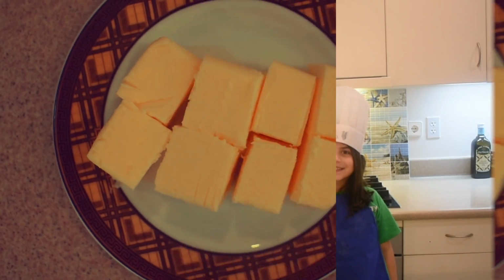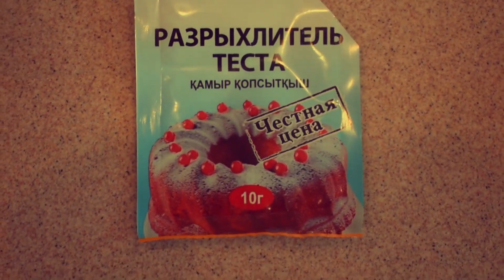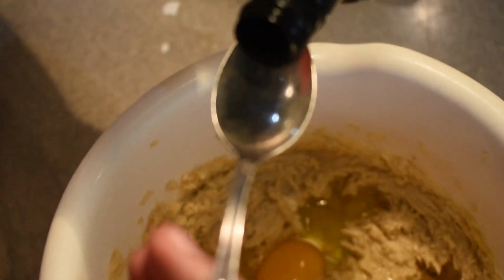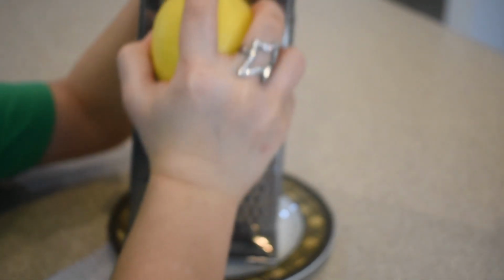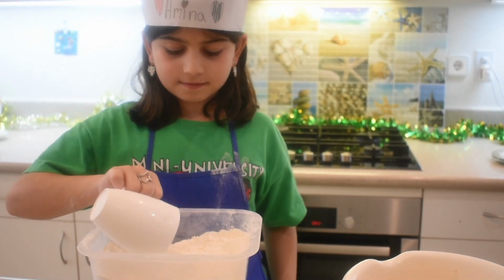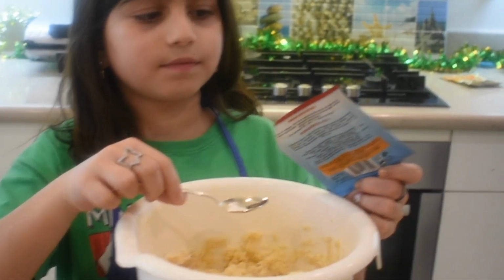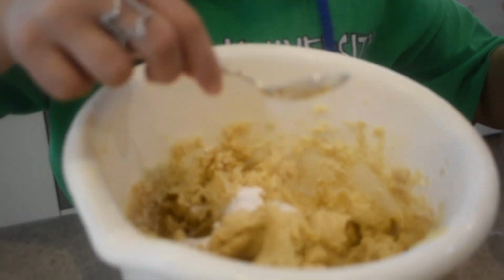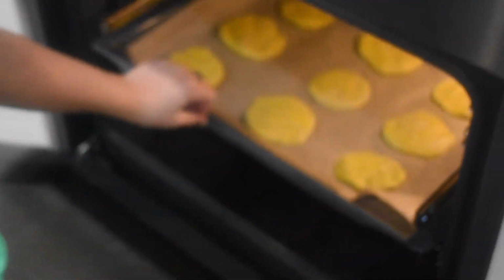For kids: How to make Lemon Cookies...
In this video, you (viewers) will see Madina and Amina experimenting in the kitchen. We are making lemon cookies which actually turn out sweet and perfectly delicious! This recipe is simple and amazing.

Prepare time: 10 minutes
Cook time:9-11 minutes
Together:25-30 minutes